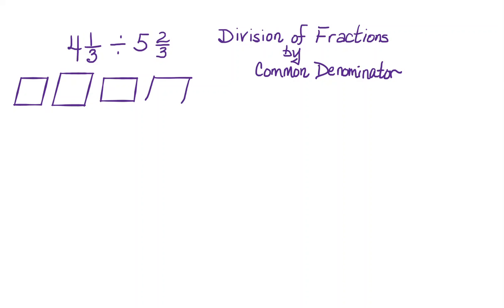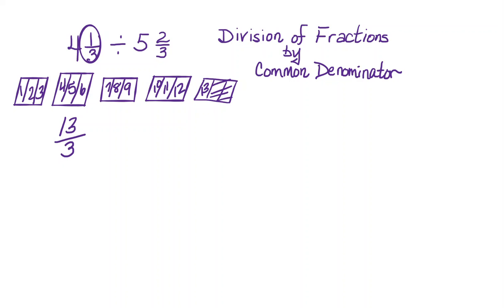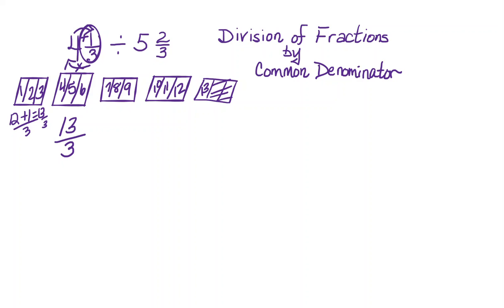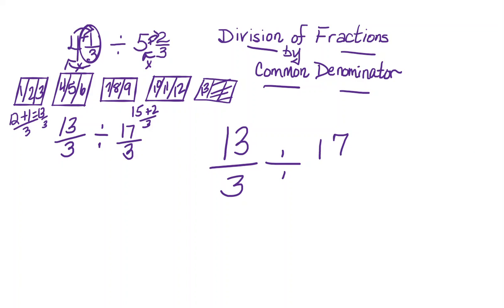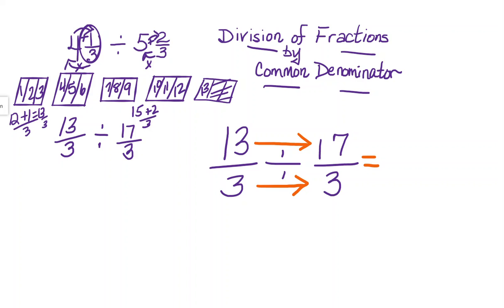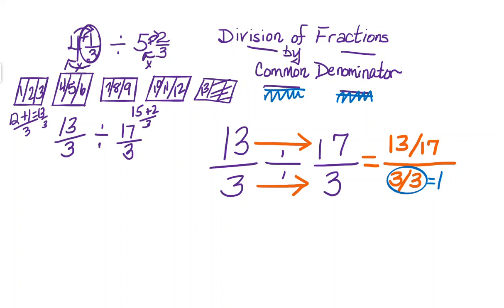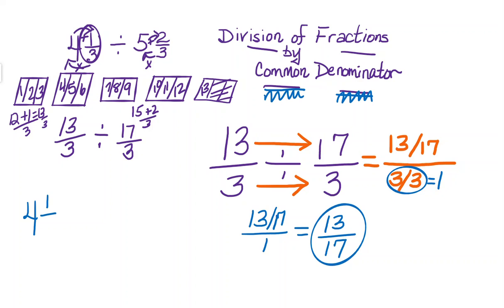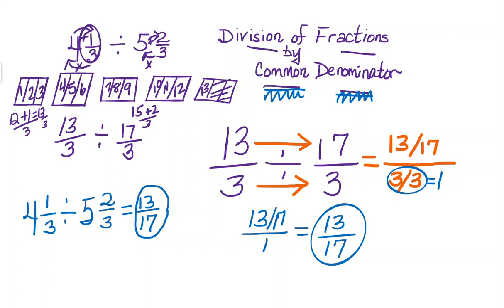Division by Common Denominator 4 1-third by 5 2-thirds